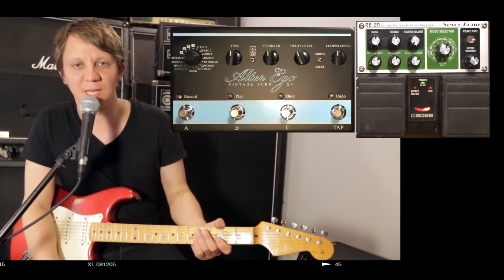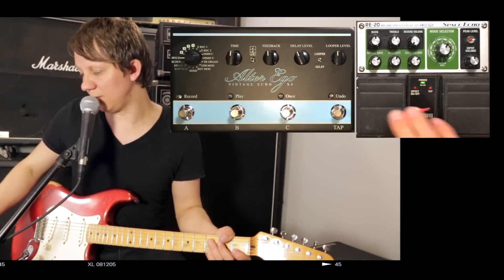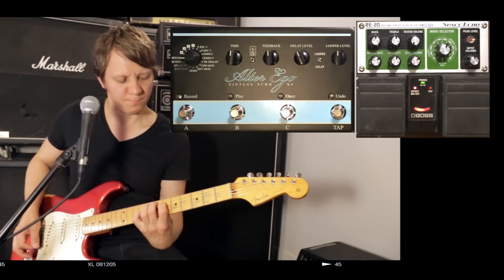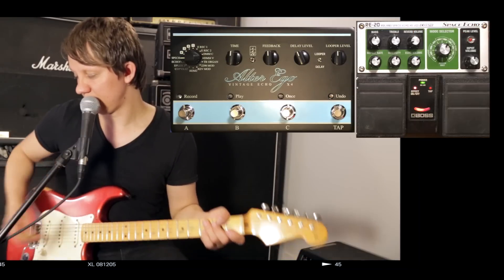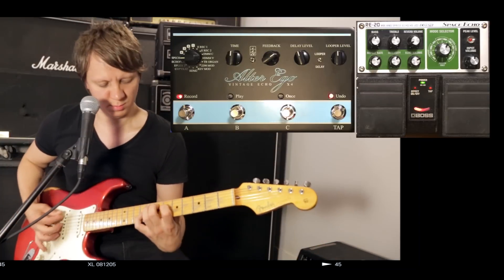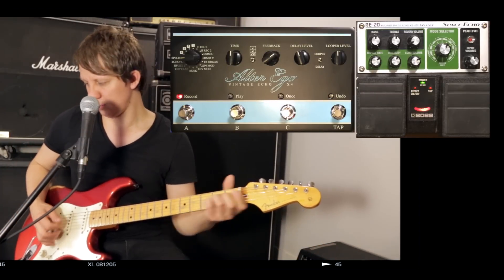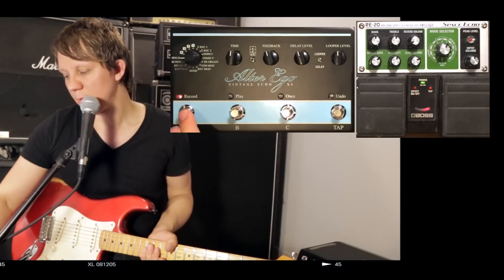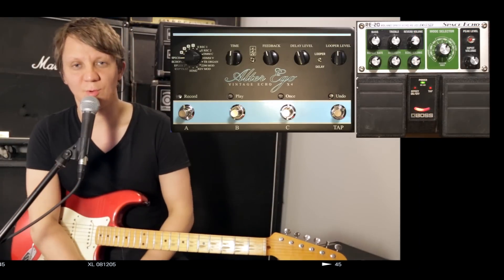TC Electronic Alter Ego X4 VS Boss RE-20 Space Echo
Find great deals on the These Pedals on Reverb.com